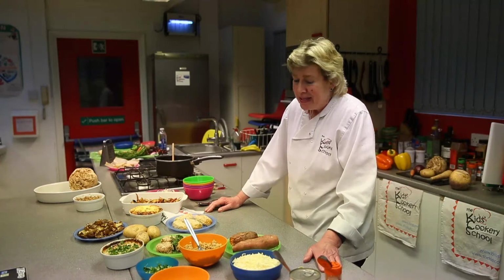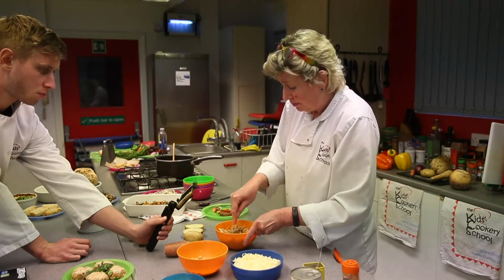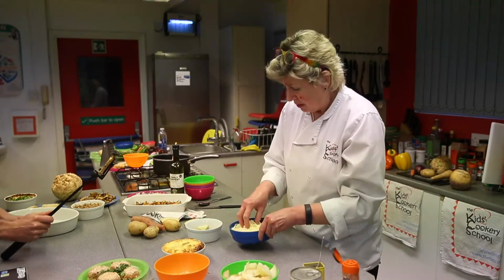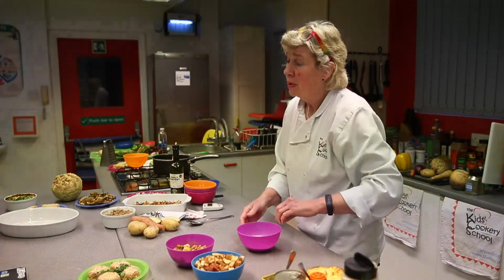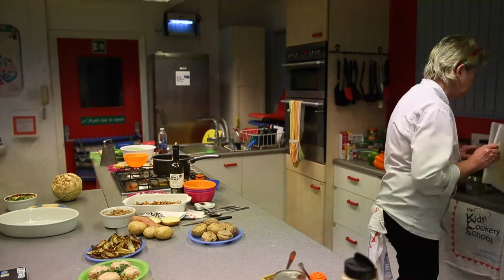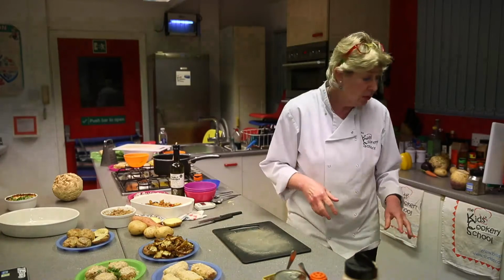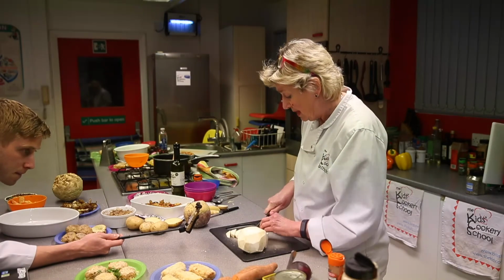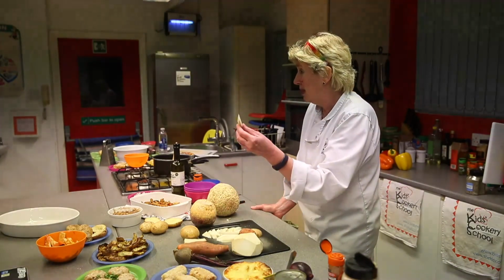KCS Zoom cookery demonstration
A Video showing the KCS team taking a cookery lesson/demonstration on zoom.